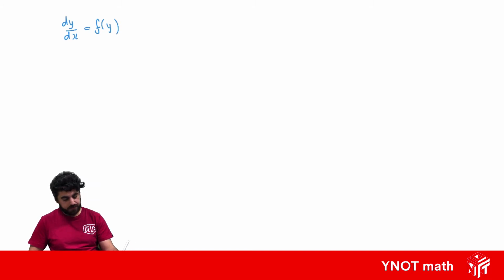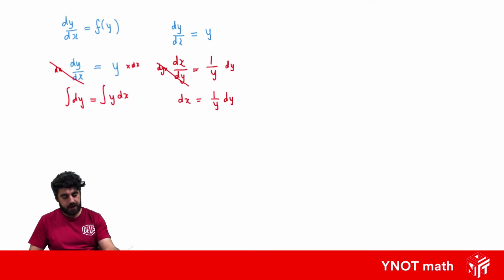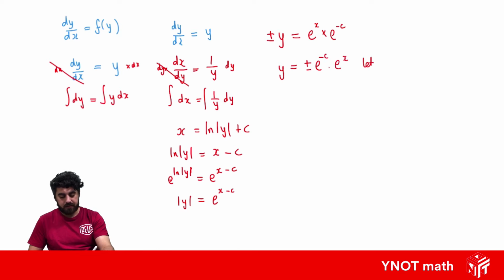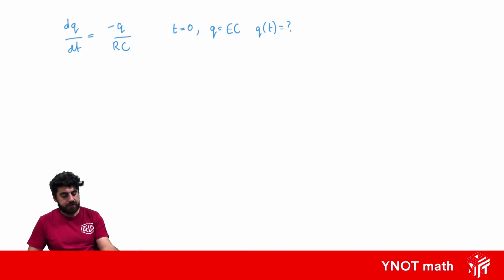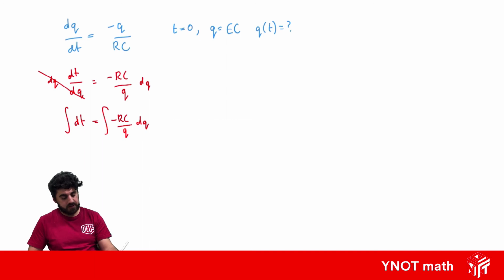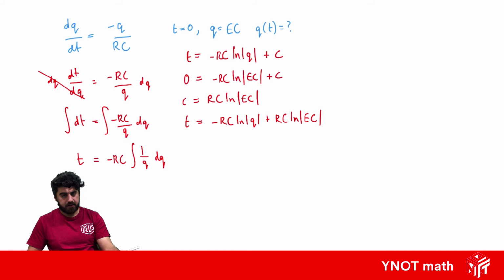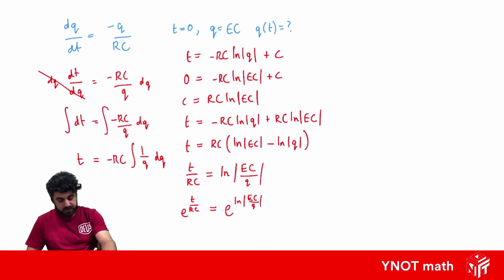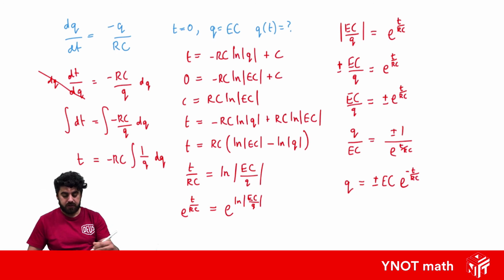Solving Differential Equations in Terms of y